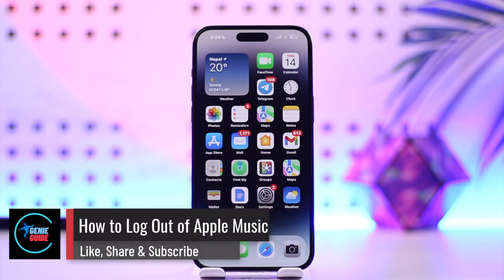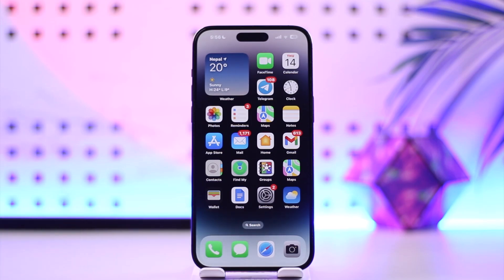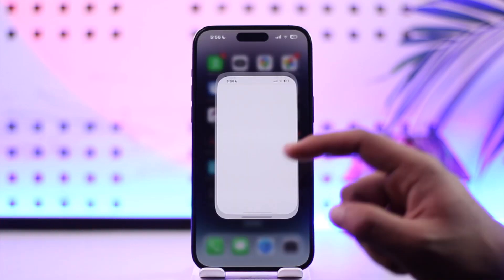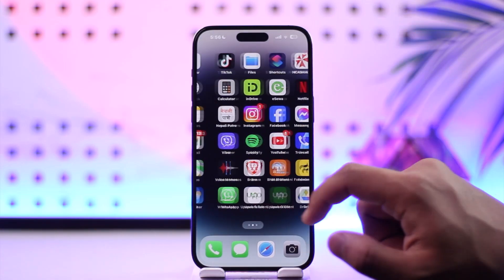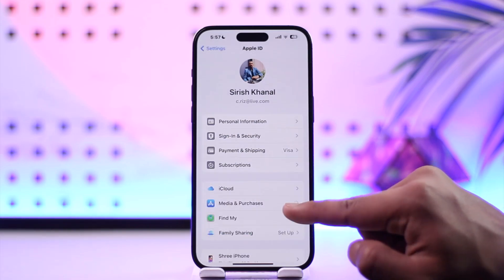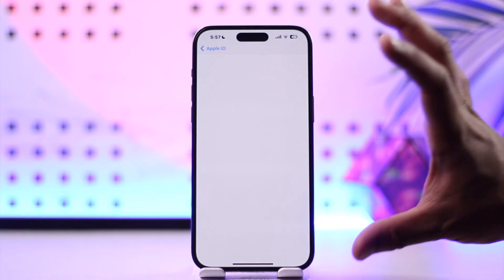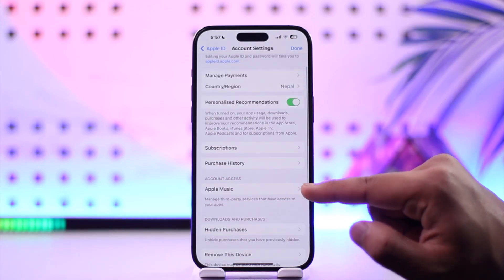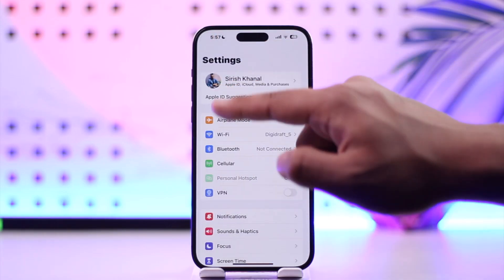How To Log Out Of Apple Music !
In this video, I will show you how to log out of Apple Music.

~ Chapters:
0:00 Introduction
0:10 Log Out of Apple Music
0:58 Conclusion